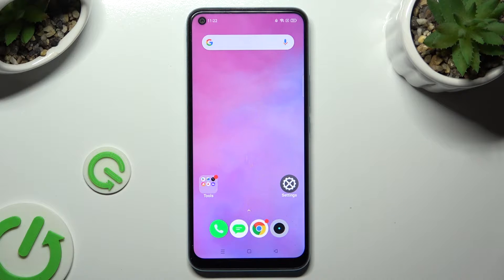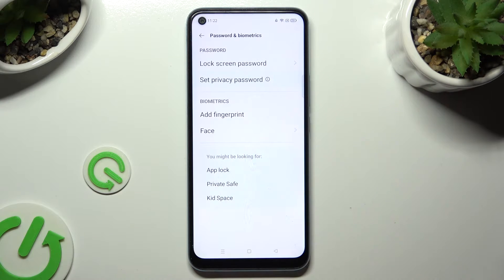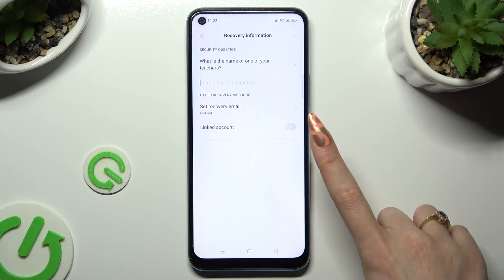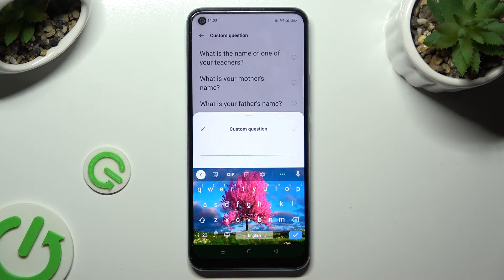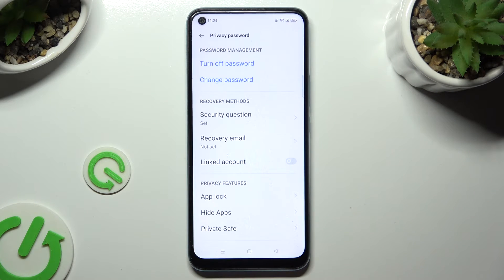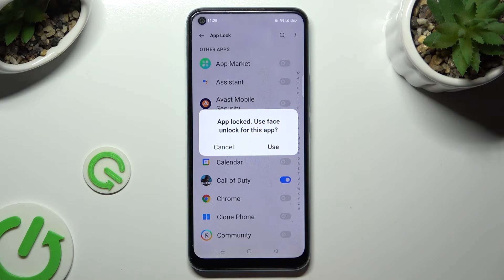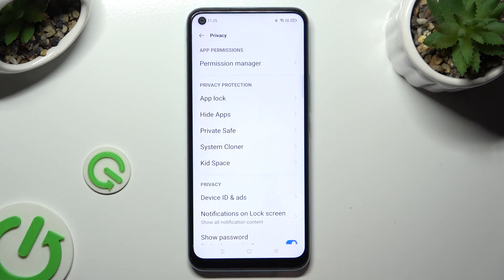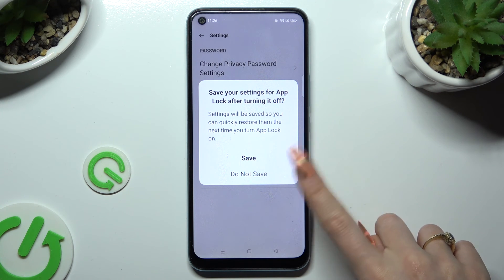How to Lock Apps with App Lock on REALME C17?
It is designed for REALME C17 users who wish to enhance the security of their devices by implementing App Lock. By securing individual apps with a passcode, fingerprint, or pattern, App Lock adds an additional layer of protection, safeguarding sensitive data and maintaining privacy. Step-by-step instructions will show users how to lock specific apps on the REALME C17 using the built-in App Lock feature, ensuring their personal data is protected.

Where can users access the App Lock feature within the settings or interface of the REALME C17?
What methods or authentication options are available for locking apps using App Lock on the REALME C17?
Can users select specific apps to lock individually or is there an option for batch app locking on the REALME C17?
Is there an option to hide locked apps from the device's app drawer or menu on the REALME C17?
How can users unlock or access the locked apps after enabling App Lock on the REALME C17?'